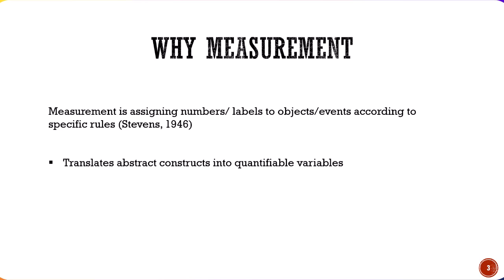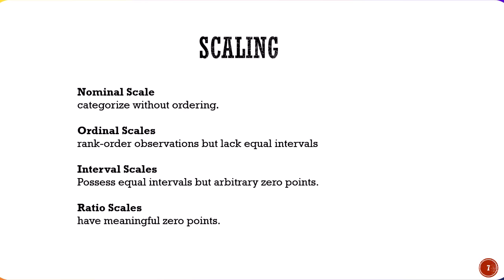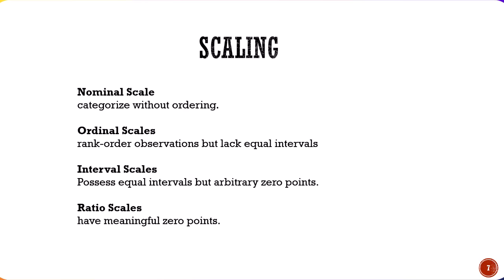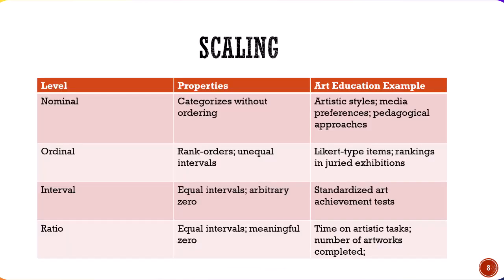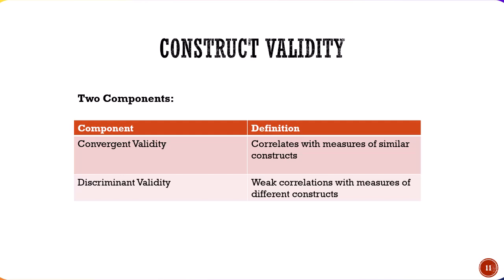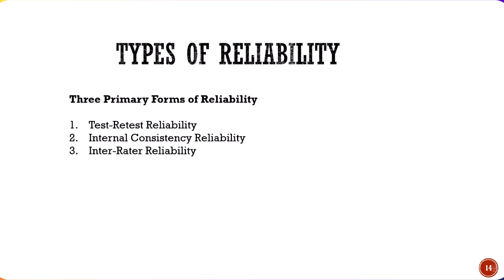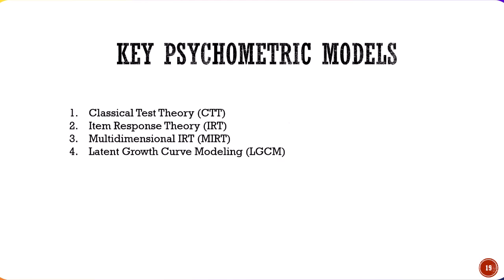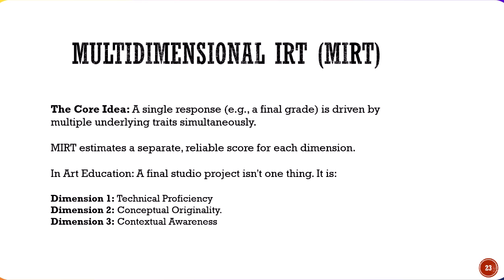Measurement and scaling in Research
Measurement and Scaling in research: Validity, Reliability and Psychometric Techniques.